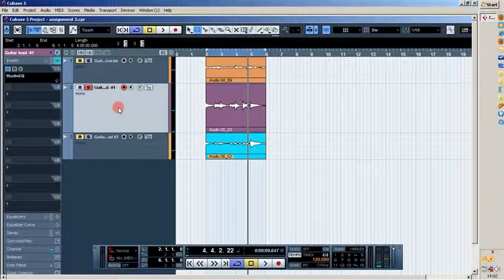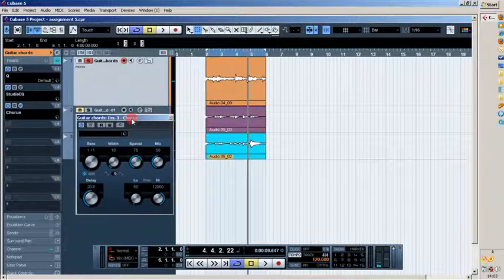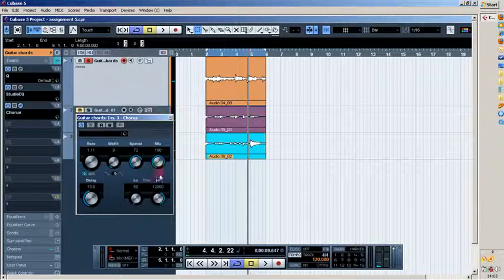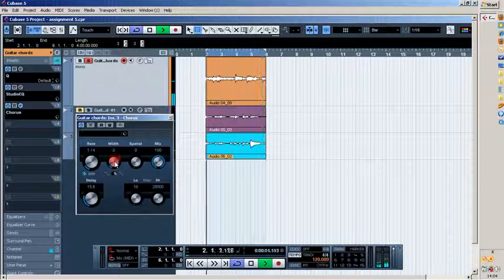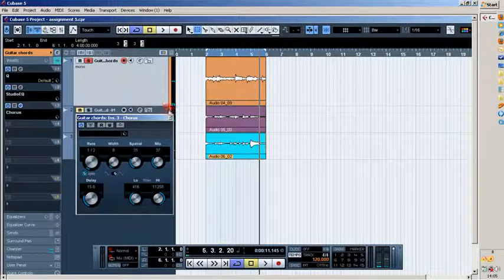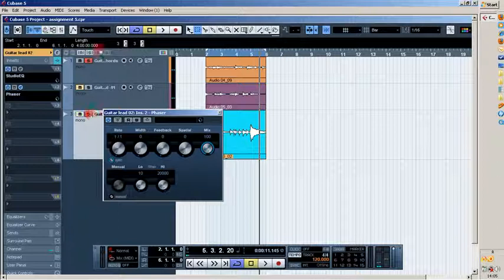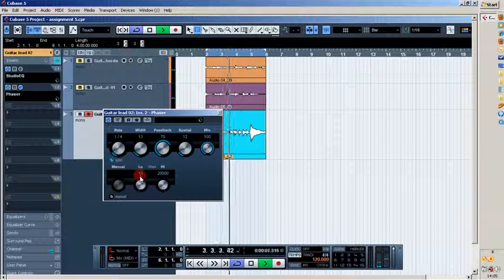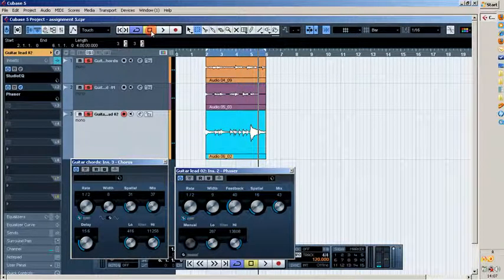Assign-5 chorus and Phaser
Hi, I am Gc. This assignment is made for Berklee College of Music. The topic is practical demonstration of chorus and phaser. You will need to put on your headphones or earphones to hear as the volume is a bit low